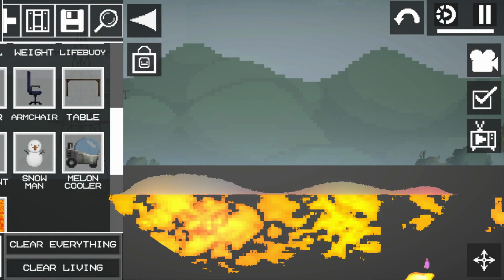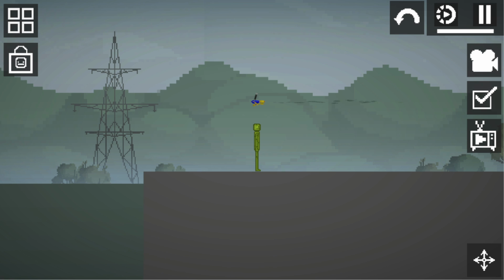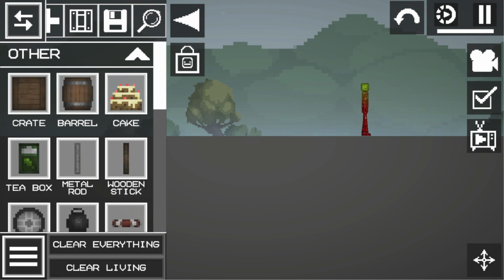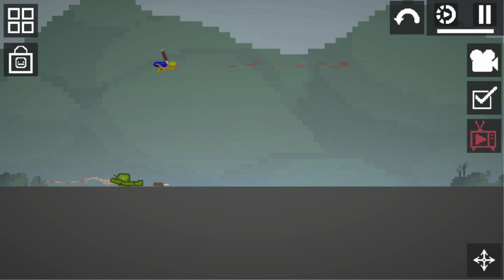❗GOT SECRET CHARACTERS in MELON PLAYGROUND \ SECRET NPCs in MELON SANDBOX